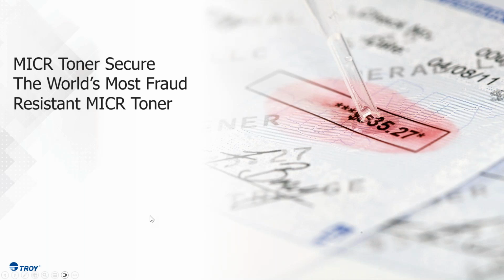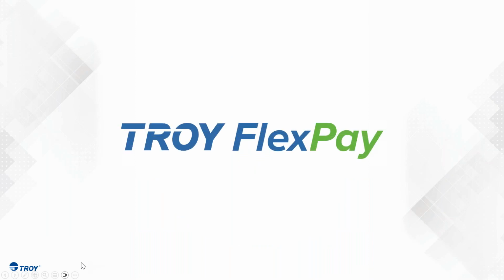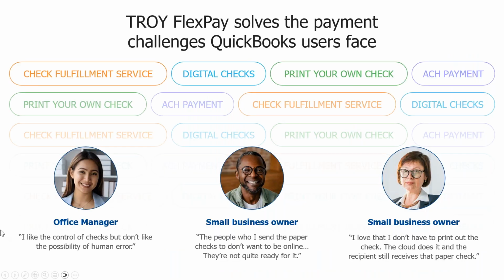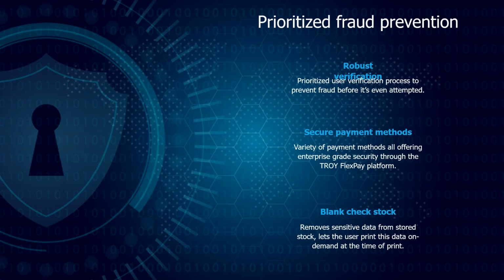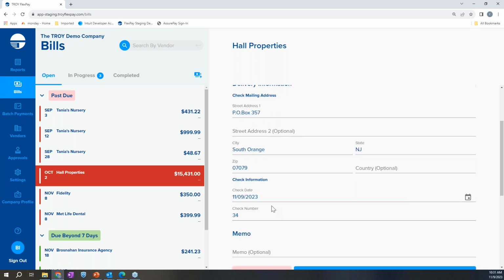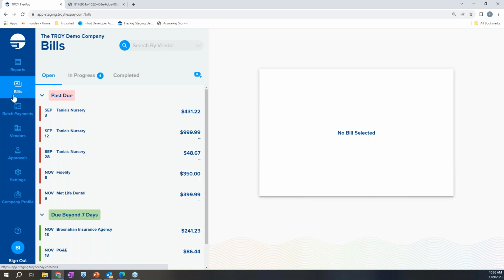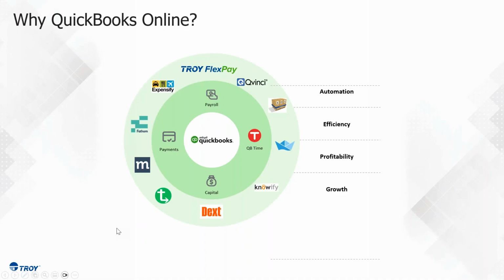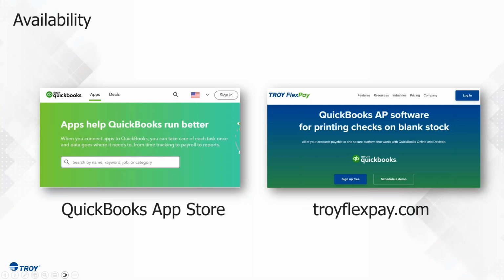Unleashing the Power of TROY FlexPay | TROY Innovative Insights Webinar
In this Innovative Insights webinar, TROY is here to tell you about our secure payment automation and processing for QuickBooks, TROY FlexPay! Product Manager Bob Ihrig leads this thrilling presentation and live demo, and shows how TROY FlexPay syncs directly with QuickBooks and lets users choose between ACH, digital checks, printed checks, or check fulfillment service to settle their bills, all from one platform.